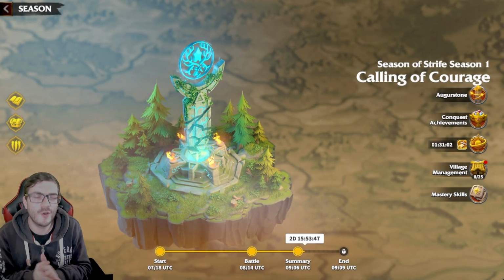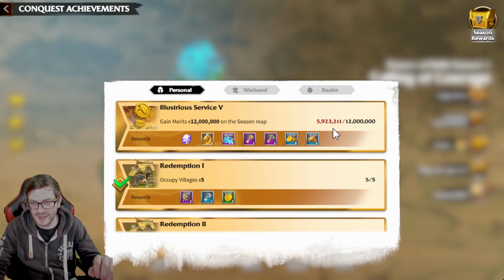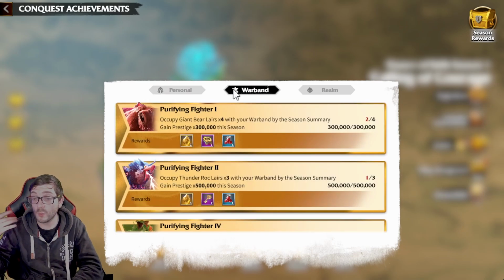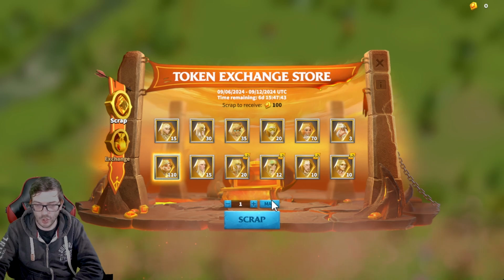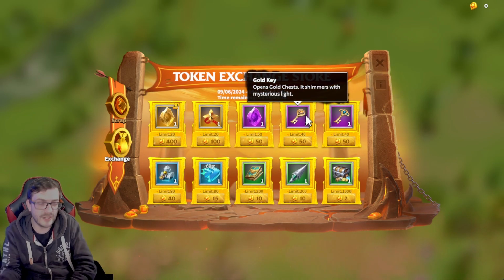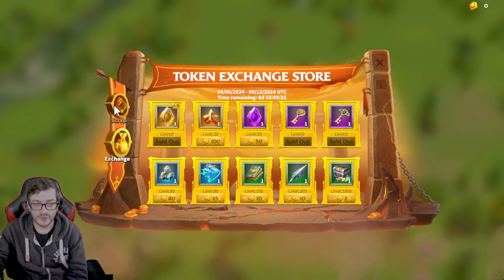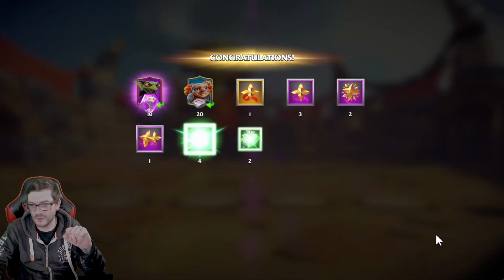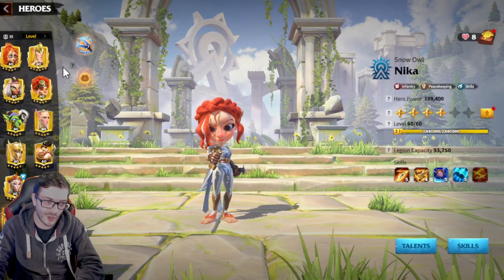TOKEN EXCHANGE STORE! Know Full COSTS! | Call of Dragons Guide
When you reach End of Season, you'll be rewarded with the NEW! Hero Token Exchange Store! And today I will go through all the costs for each of the different items so you KNOW exactly how much it will cost you! The secret is 12.
HIT THE
                                    FOR VIBES
Socials
Timestamps:
00:00 Intro
00:30 Conquest Achievements Section
05:55 Token Hero Exchange Store Guide
11:00 KEYS OPENING!!!
15:00 Summary